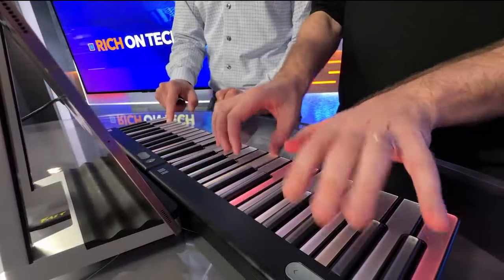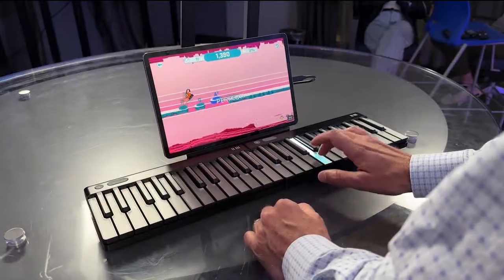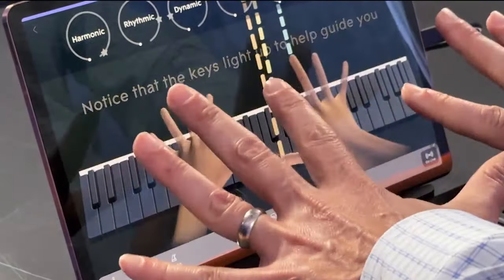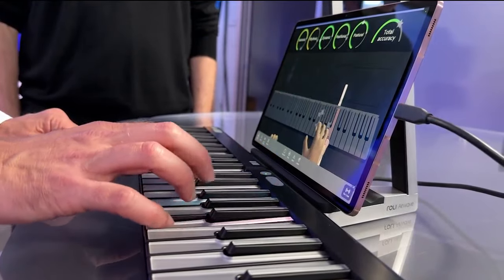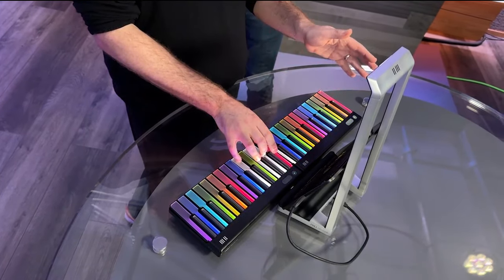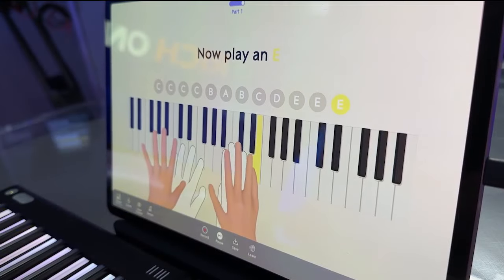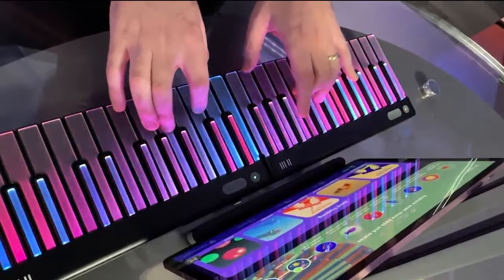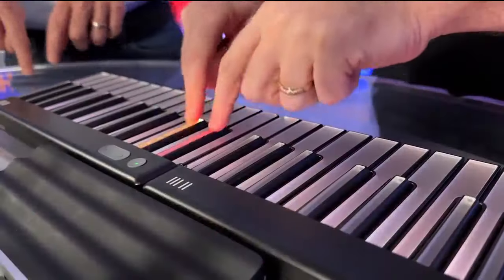This Piano Keyboard Tracks Hands to Speed Up Learning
Rich DeMuro takes a first look at the ROLI Airwave, an interactive piano keyboard accessory that uses computer vision to capture your hands' movements to ensure proper placement and help you learn faster!